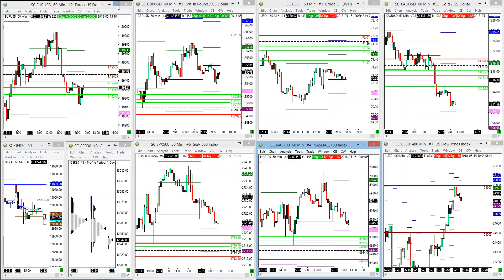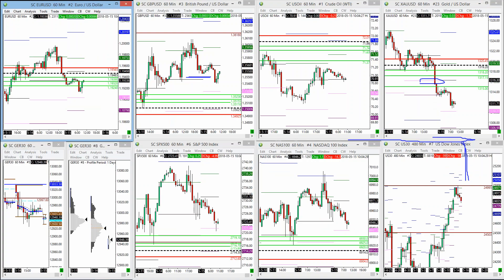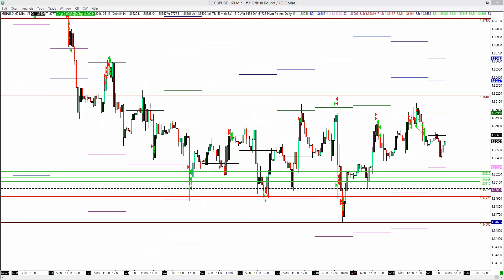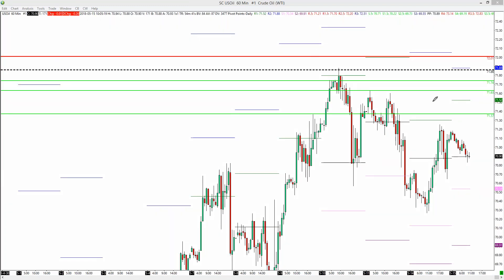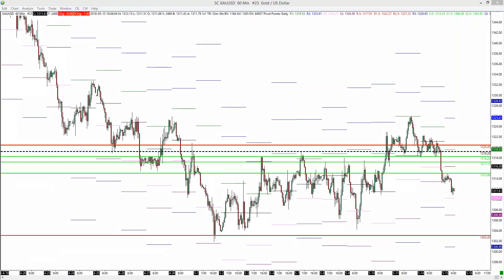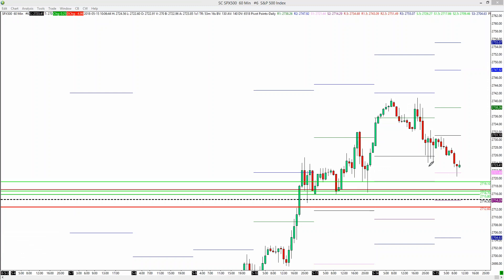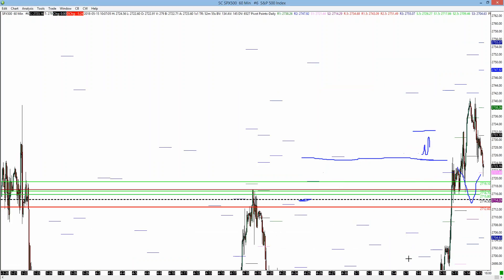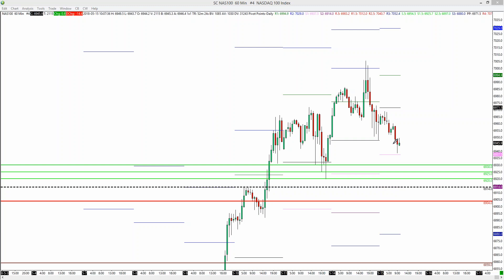EURUSD GBPUSD SPX NASDAQ OIL GOLD 2018 05 15 Trading strategy